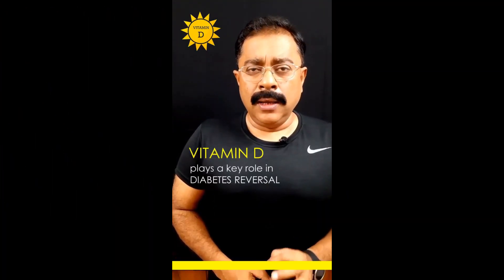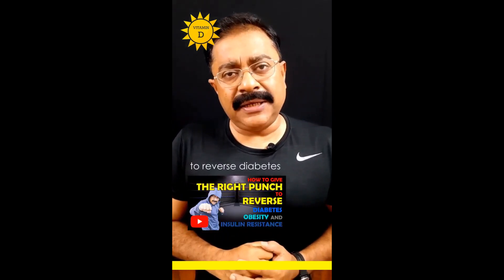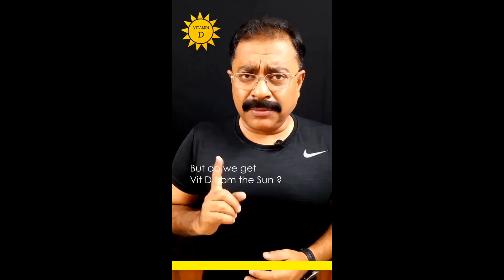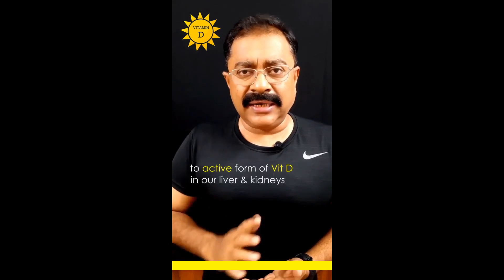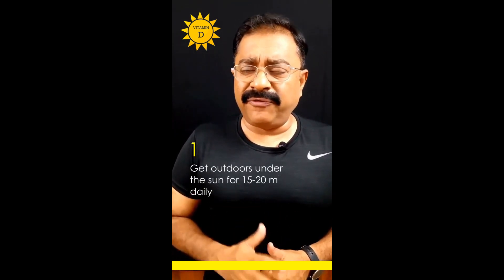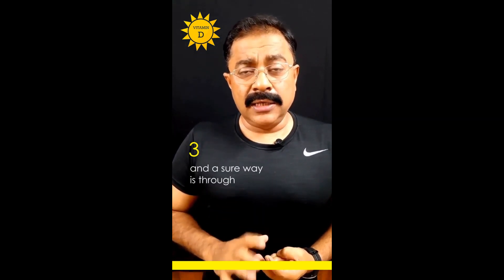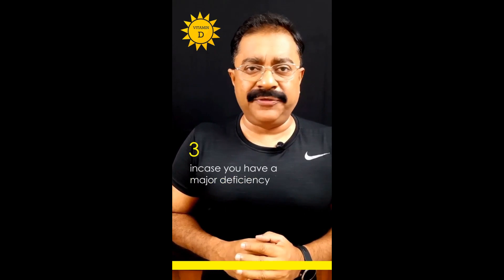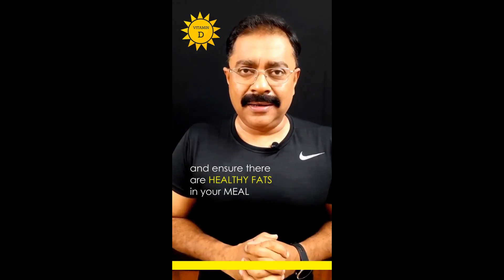Video 41 - Beating Diabetes with Vitamin D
A short video highlighting the need and methodology of maintaining Vit D levels in your journey of Diabetes Reversal.